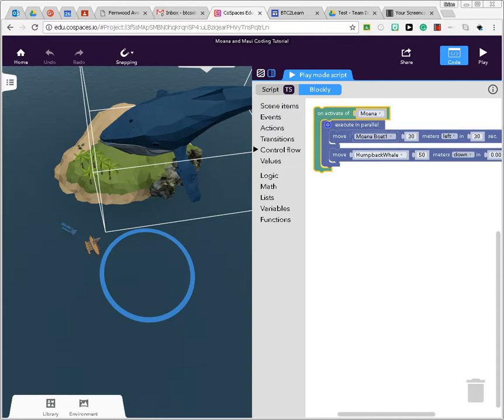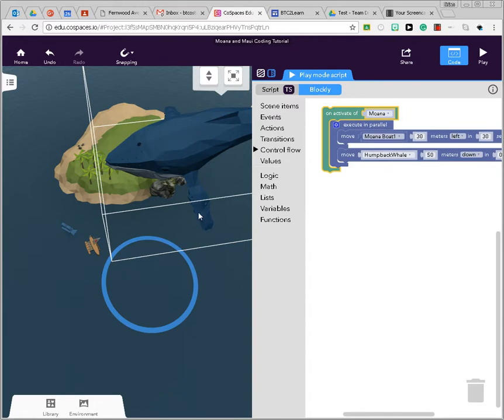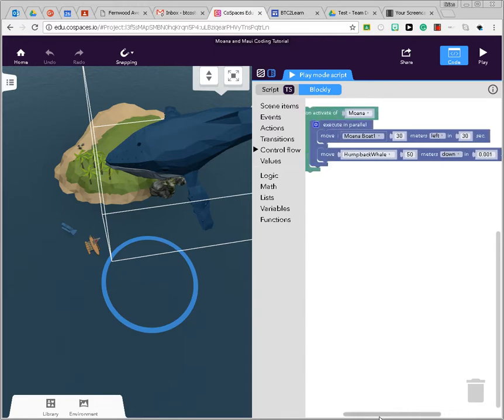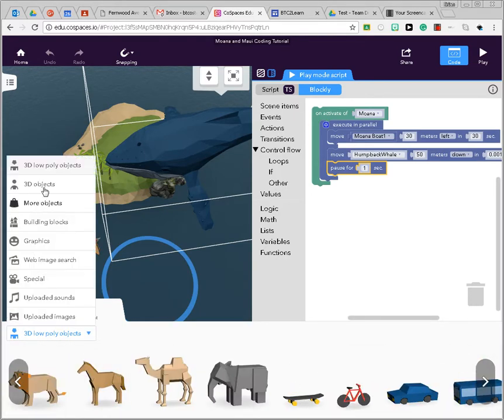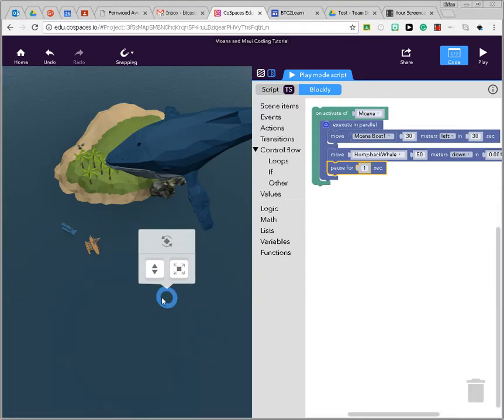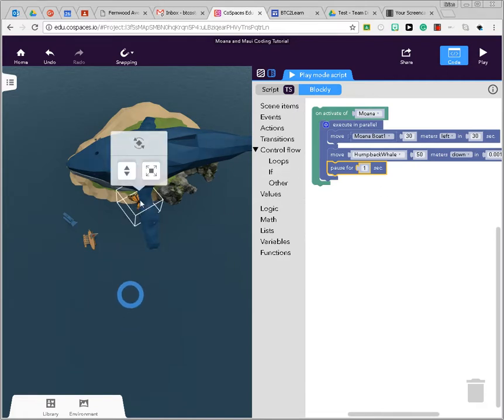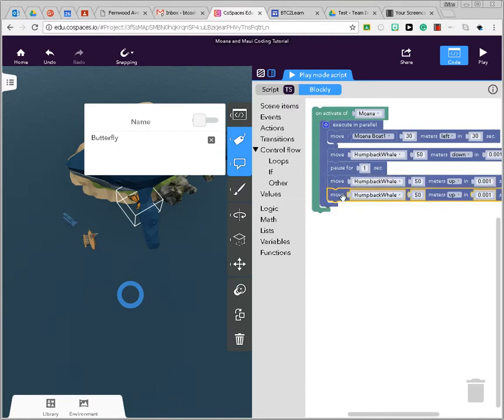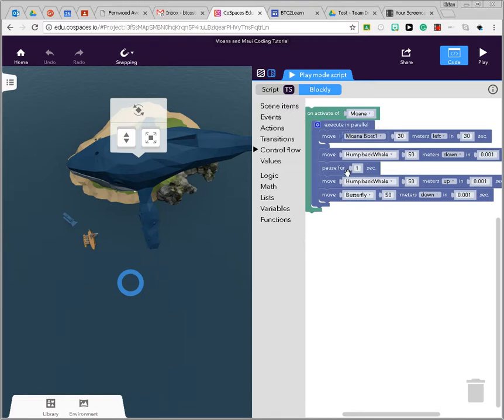Moving, Pausing, Execute in Parallel for Shape Shifting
In this demo, I use the when clicked action, move transition, execute in parallel to do multiple actions at once, all to create the beginnings of "shape-shifting" Maui